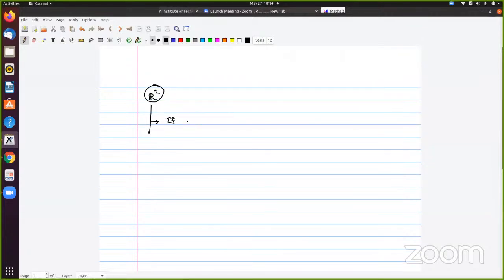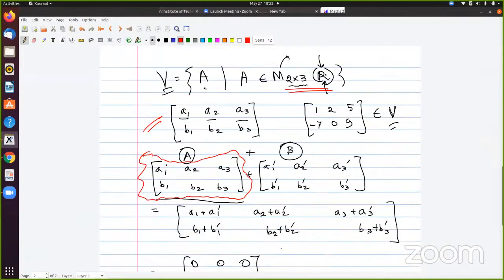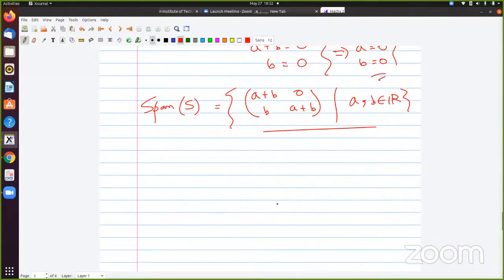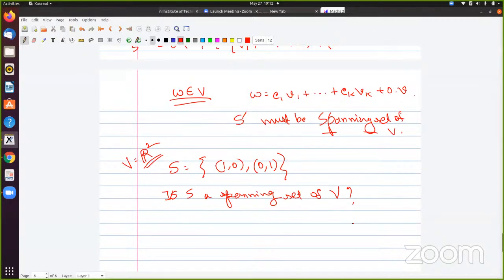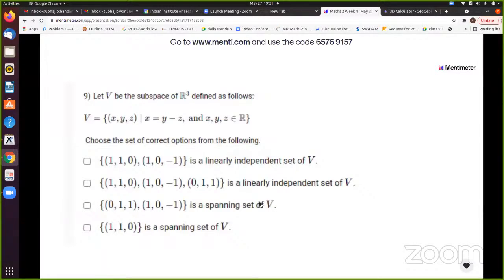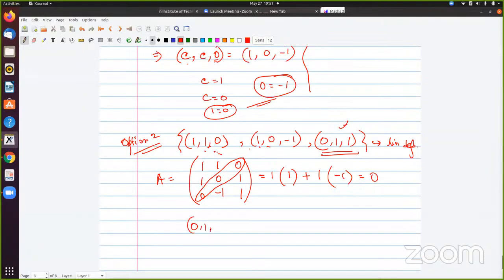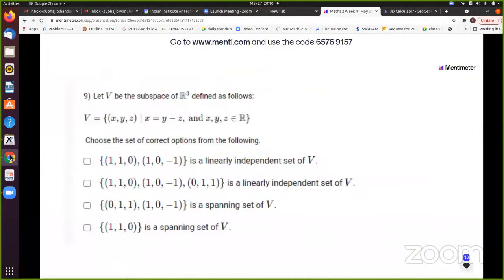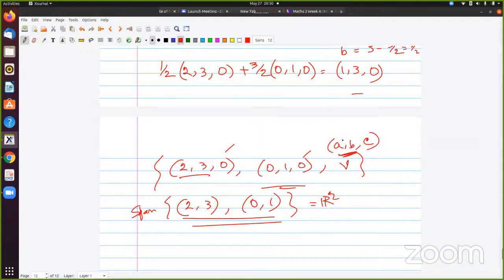Maths 2_Activity/Practice Session - Week 4